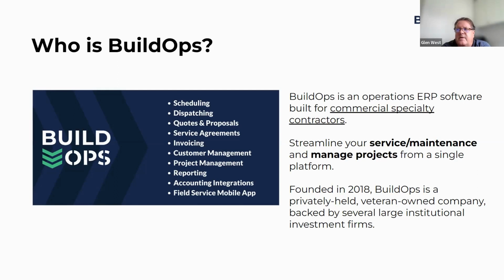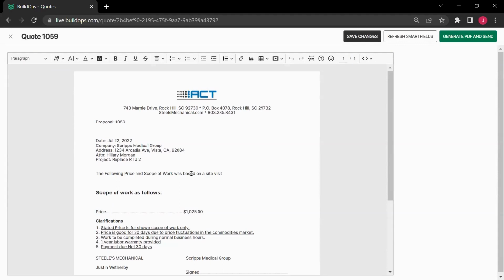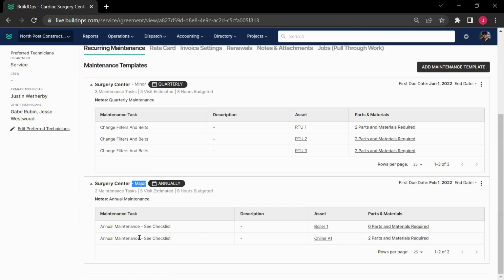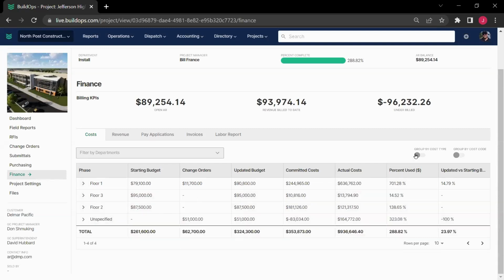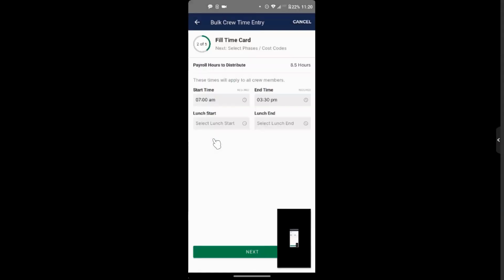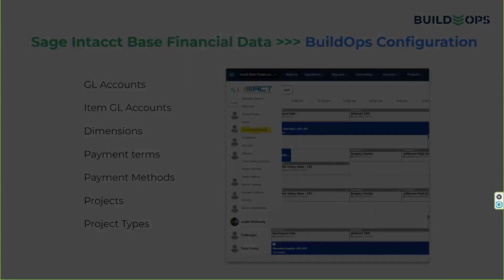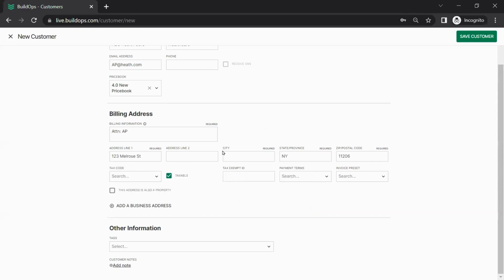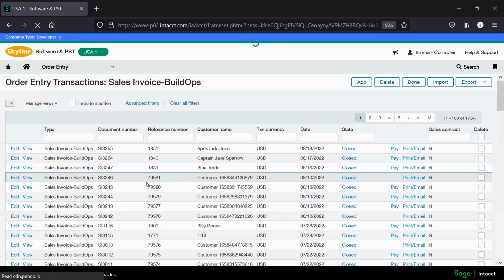Live Demo: BuildOps for Sage Intacct Accounting Customers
Keep your Sage Intacct accounting platform while enhancing your operations software with BuildOps. BuildOps is changing the market by allowing customers to focus on their operations given that it can directly drive revenue and margin! The BuildOps x Sage integration offers enhanced capabilities and real growth opportunities driven by operational excellence to customers that have made investments in Sage Intacct. Learn how to maximize your investment in your accounting solution using the BuildOps construction ERP platform in this live demo.